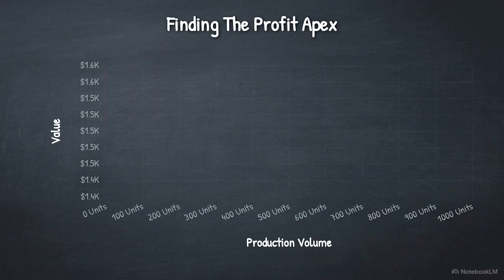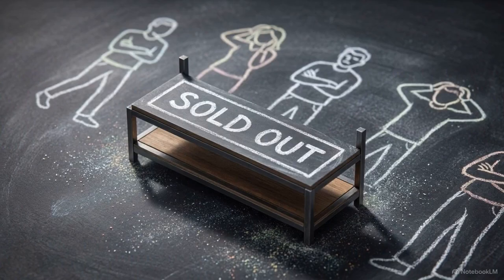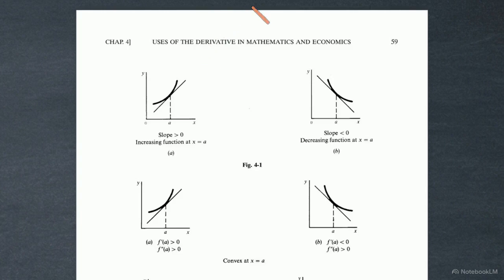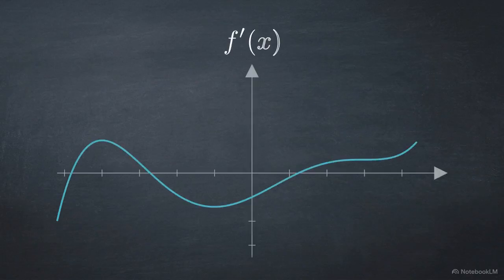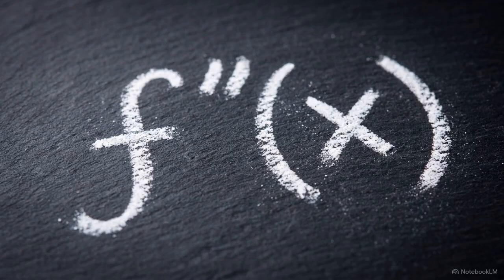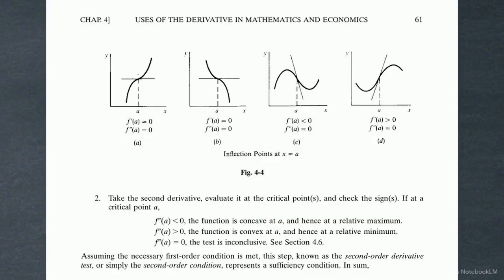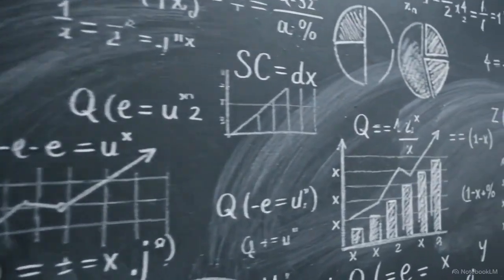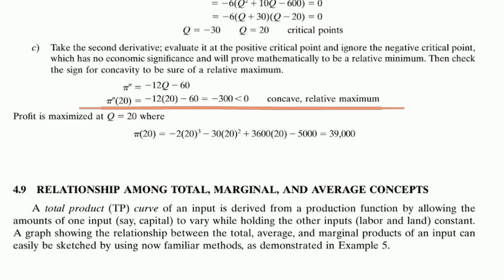Derivative : Application in Economics